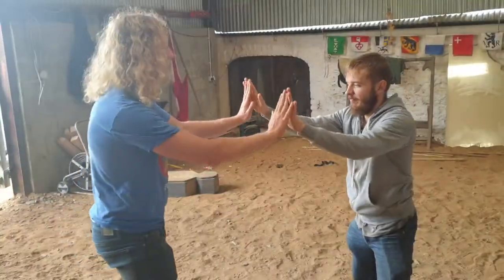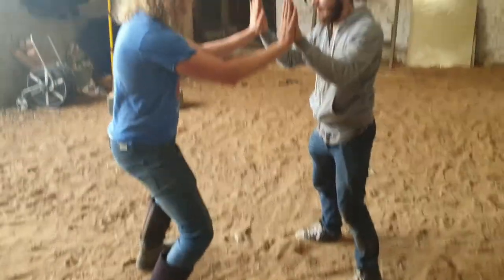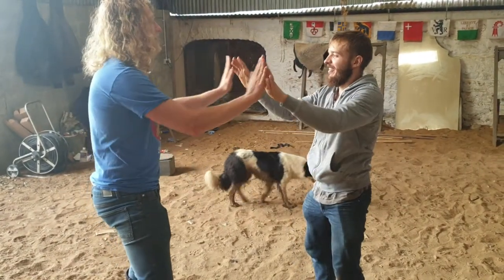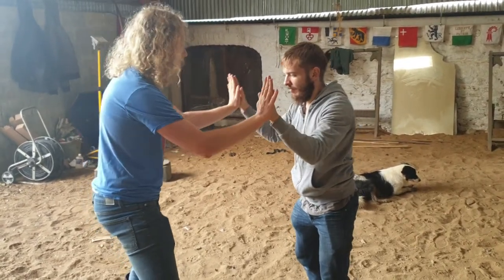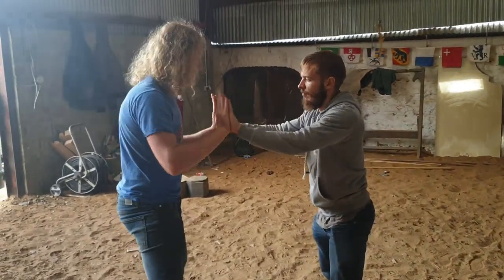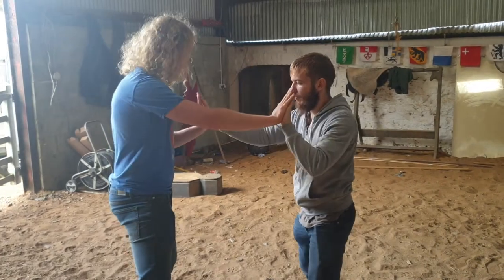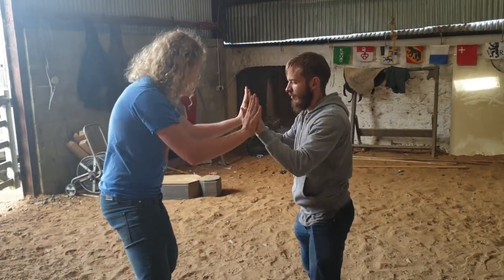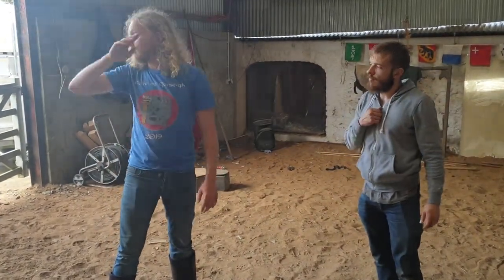Jack Gassman - Hand binding excercise